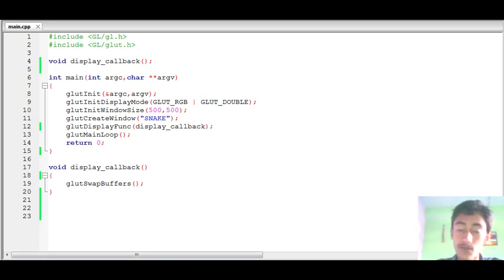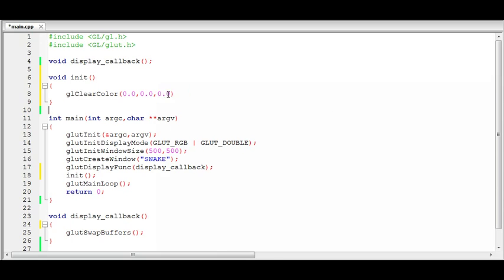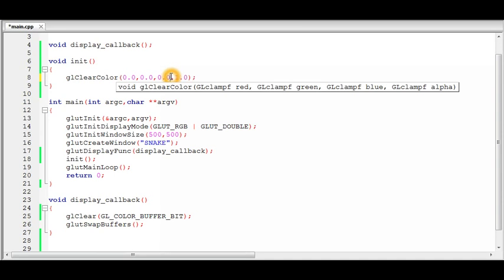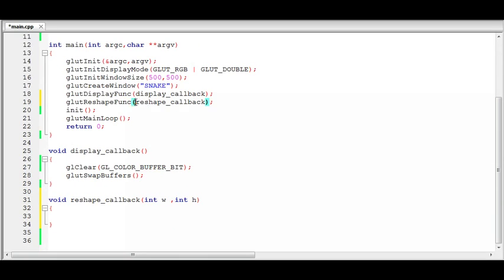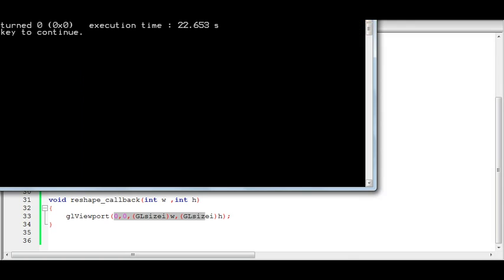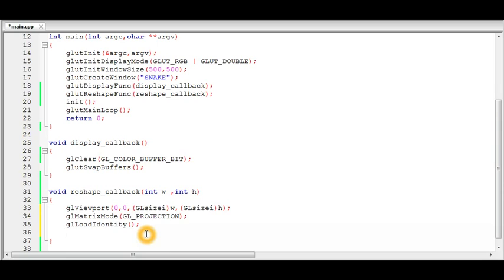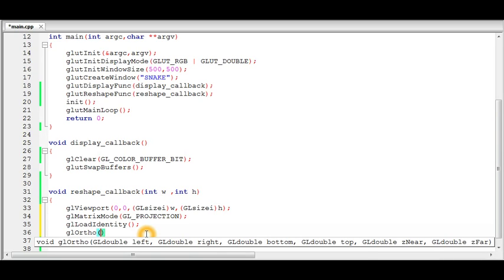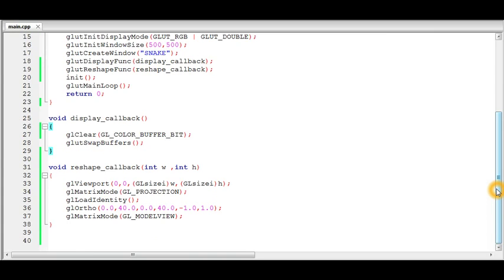OpenGL & C++ game programming ( snake game) tutorial ( 2D ) | PART 2 | Clear colour and Projection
Part 2
setting up the glClearColor();  ( with RGBA values)
setting up the viewport
setting up the projection matrix